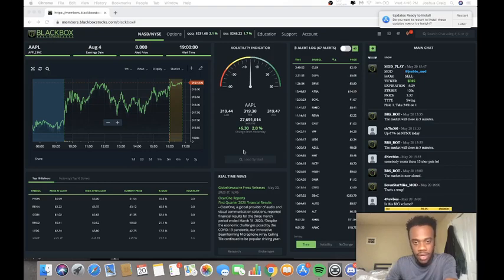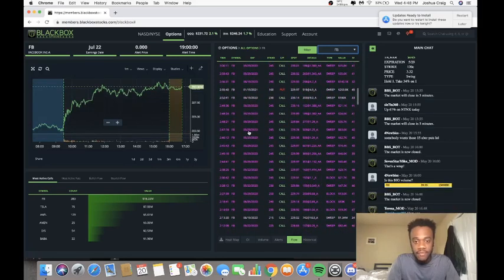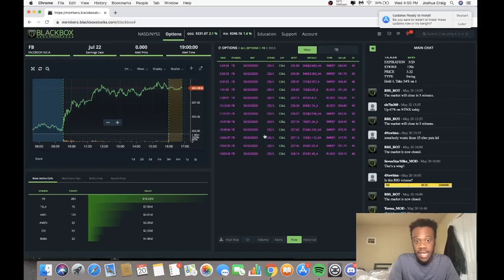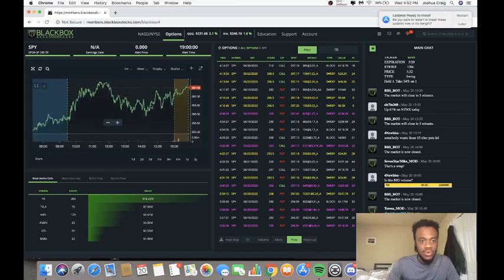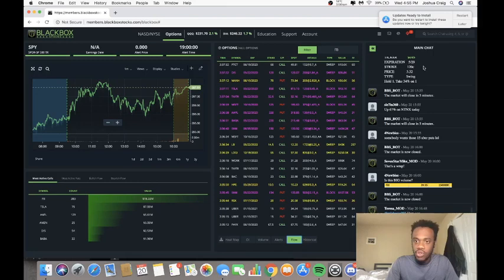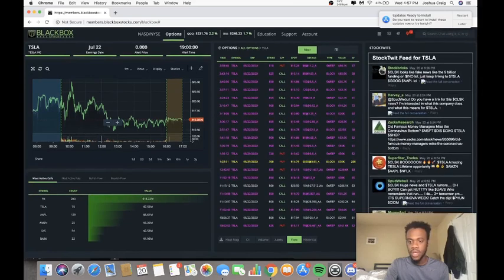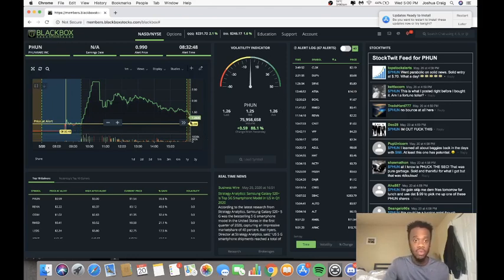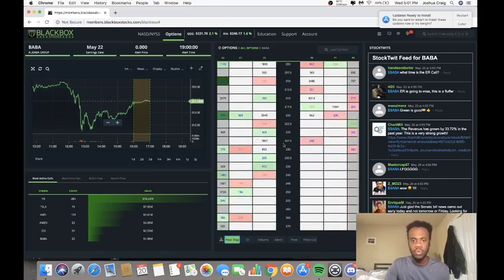BlackBox Stocks Review ✅ What is the Best Flow Algo Service for you?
In this Video I want to review BlackBox Stocks and see what really is the Best Flow Algo Service!

I will give you In depth details on the service Blackbox Stocks. One of my favorites so far. It has plenty of tools you can use and it is perfect for stock options.

You can sign up for their service that is fairly priced affordably. Also they give out free trials every so often. Be Sure to check them out.

Do you have an BlackBox Account? What do you think about it?

Hi There,
My Name is Brion Craig II and I‘m a BTFD and Stock Options Trader with over 8 year experience.
What can I say, Options flow!

I created this Channel because I want to share my love for trading and the stock market!

Also: Leave me some Feedback in the Comments!